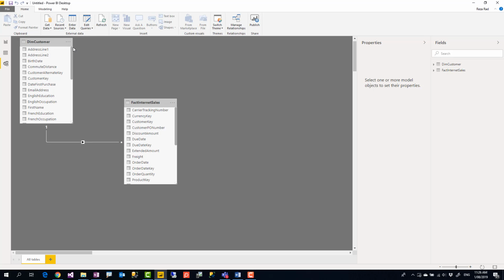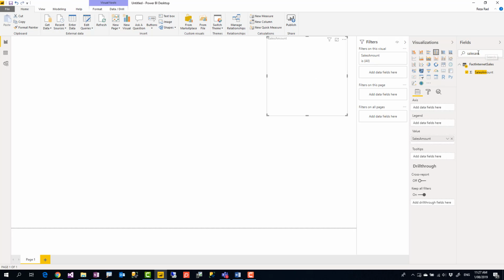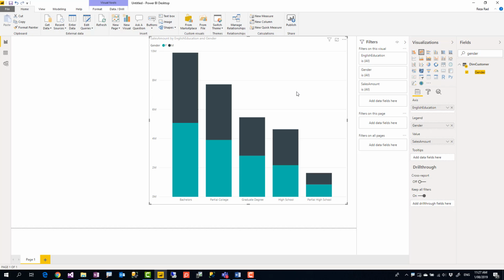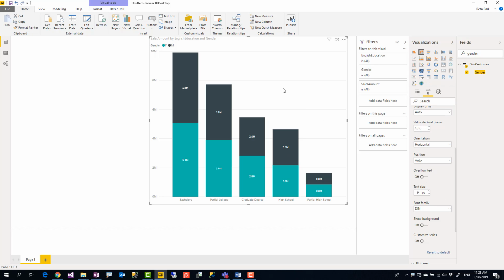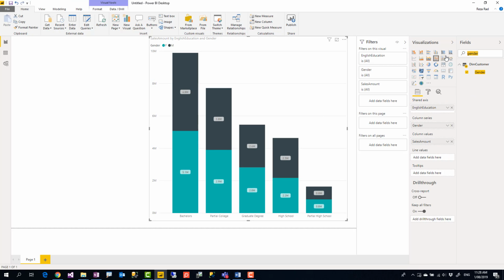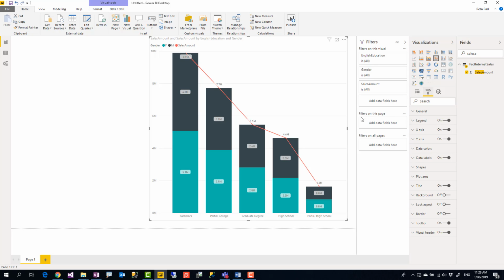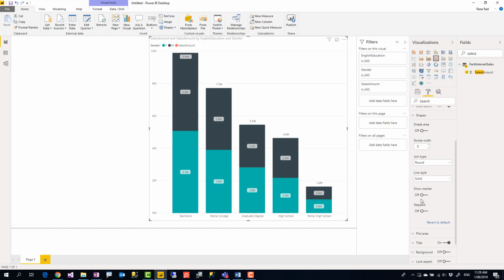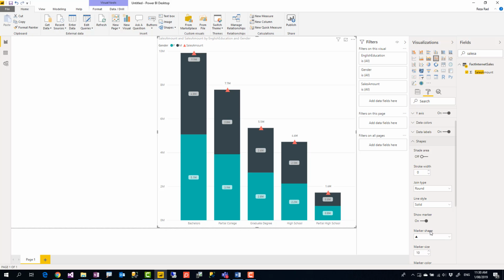Showing the Total Value in Stacked Column Chart in Power BI